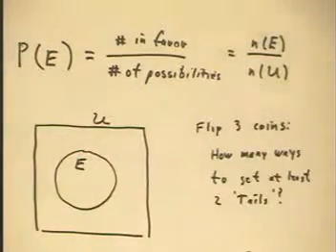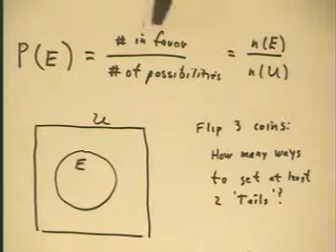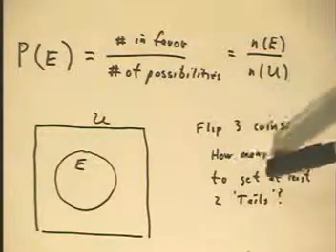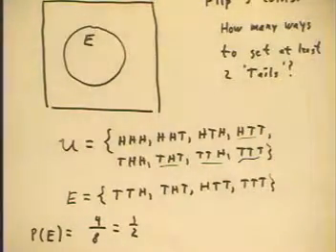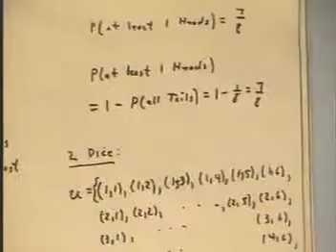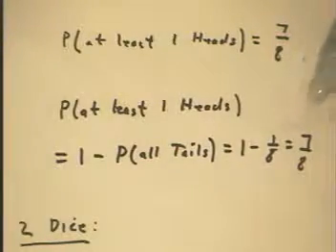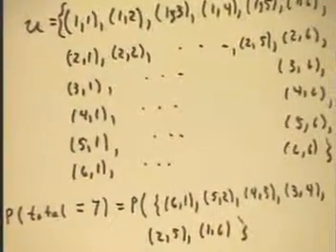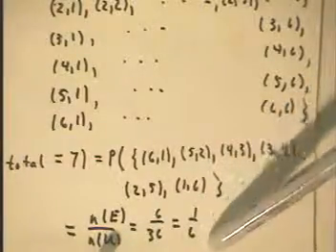probability Snazzi0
Description